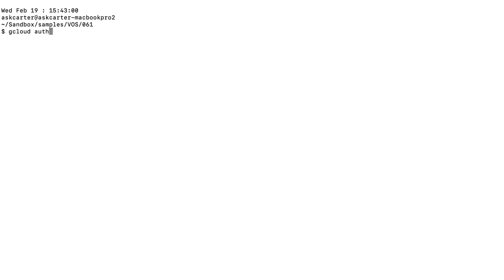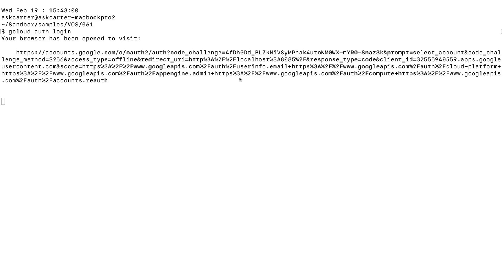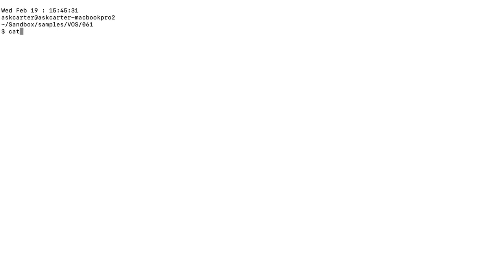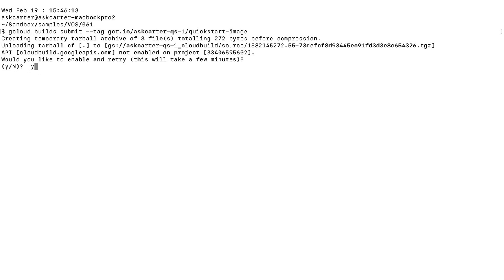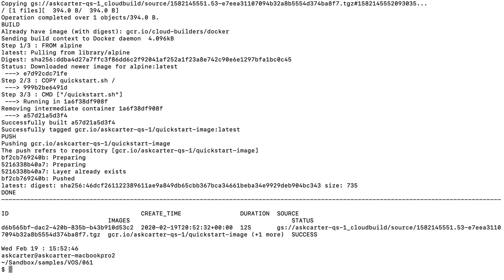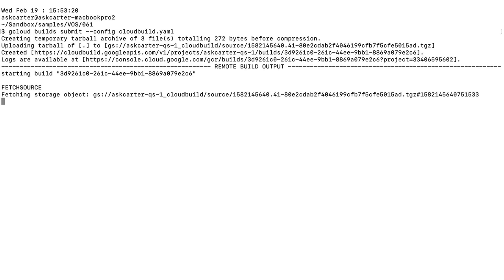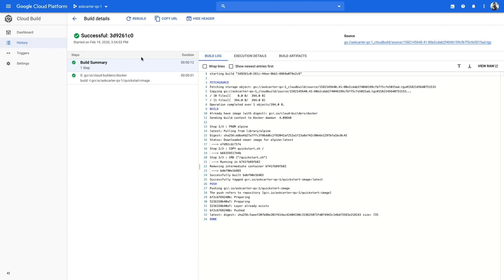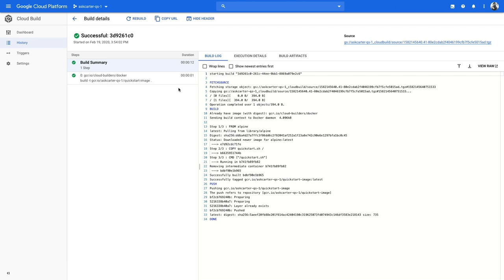Build and package container artifacts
In this video, we’ll show you how to use Cloud Build to build a Docker image. Moreover, we’ll show you how to push this image to Container Registry, where it can be used with other parts of the Cloud Build process.

Product: Cloud Container Registry;  fullname: Carter Morgan;